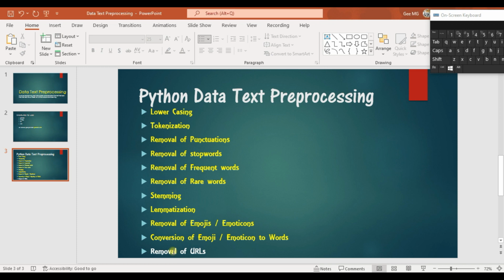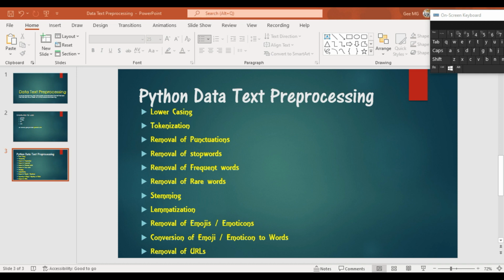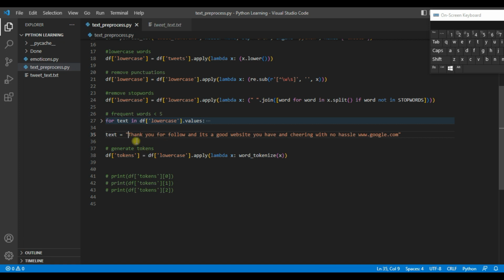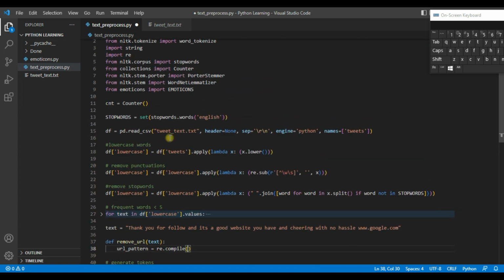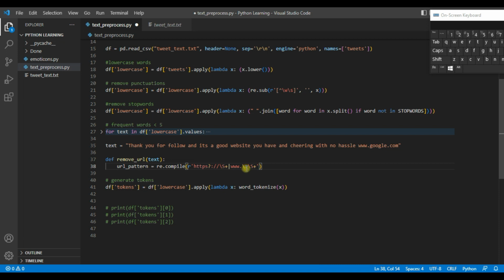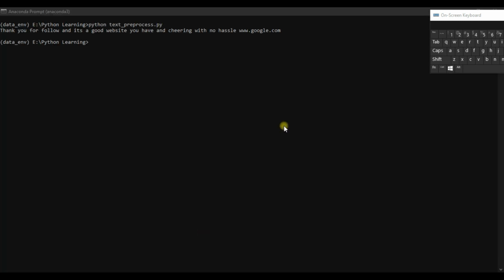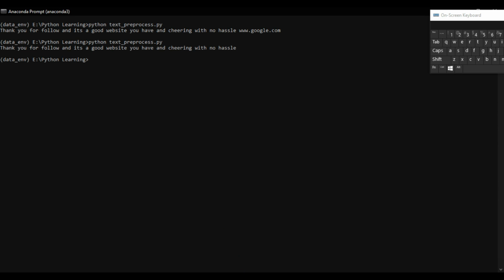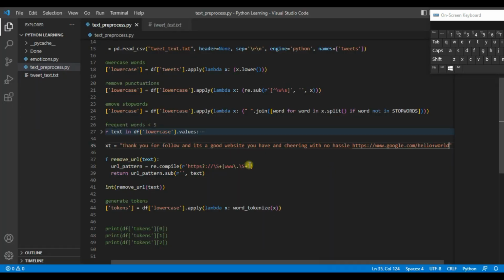tpp11: remove urls in text preprocessing in Python | nltk pandas | machine learning